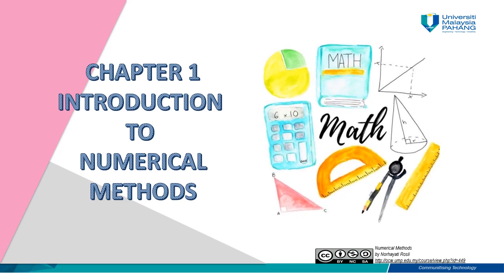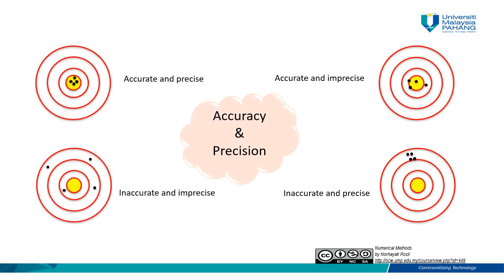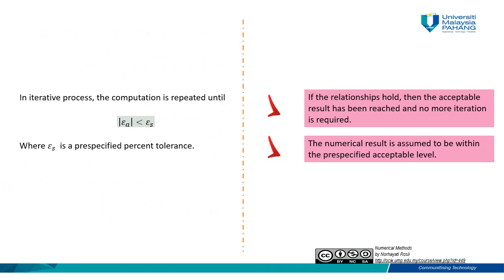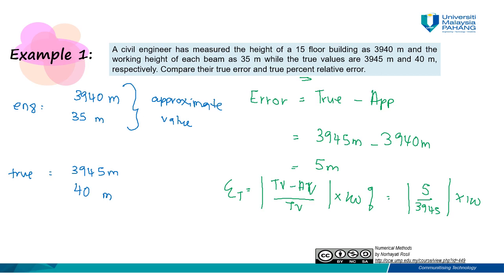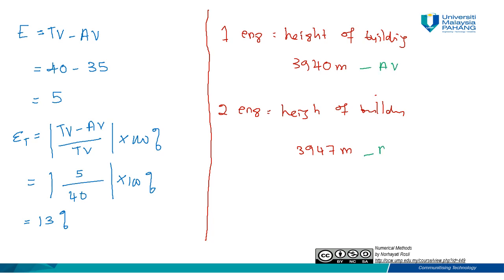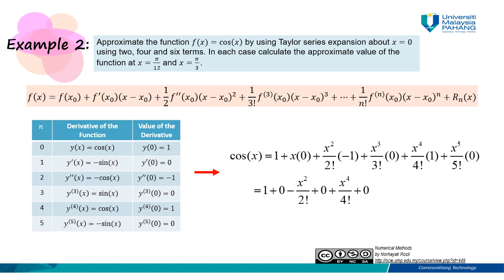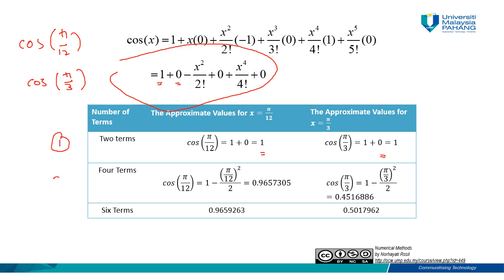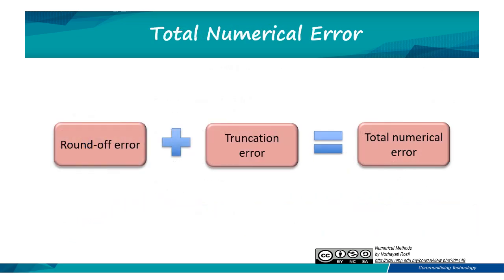CHAPTER 1 INTRODUCTION TO NUMERICAL METHOD